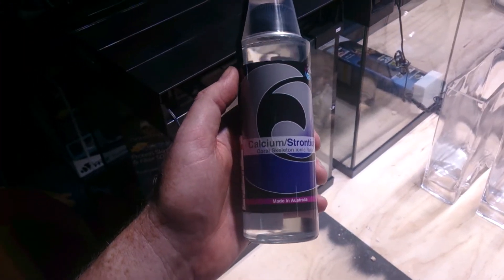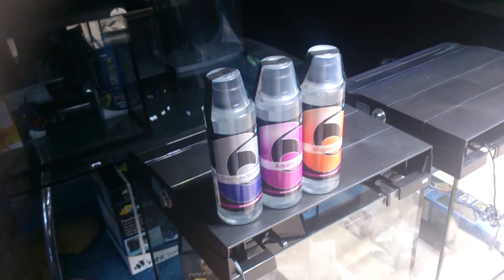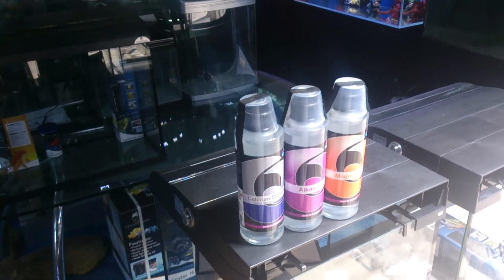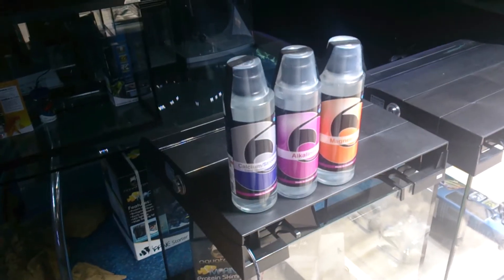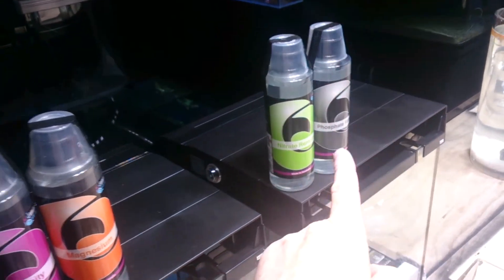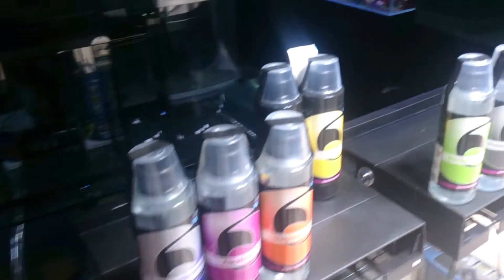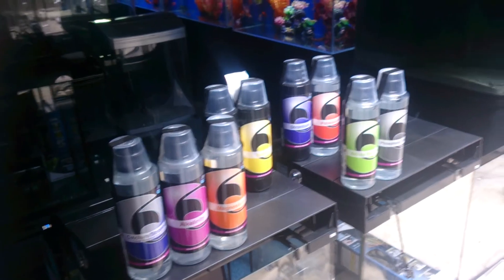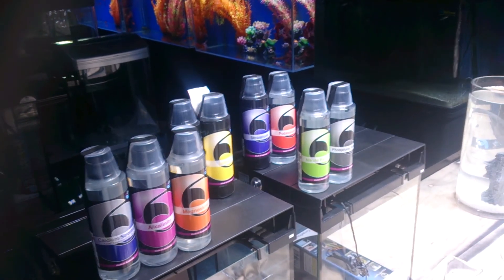What builds and what kills your coral!